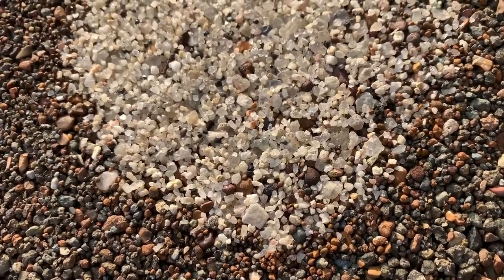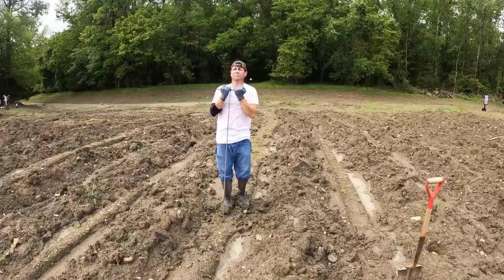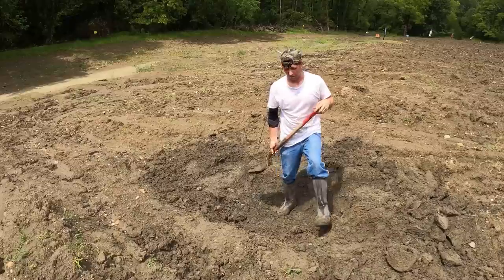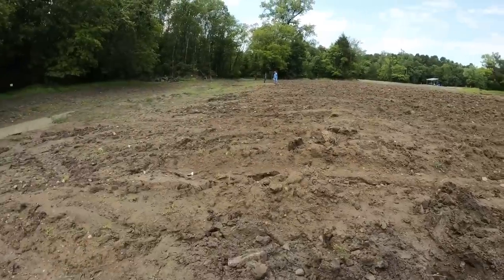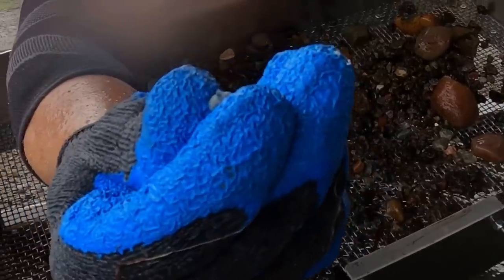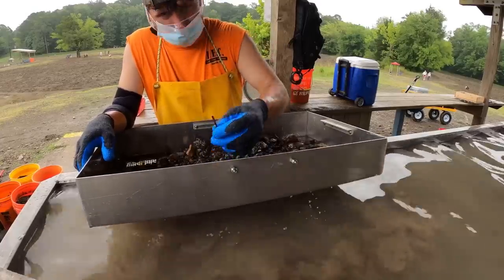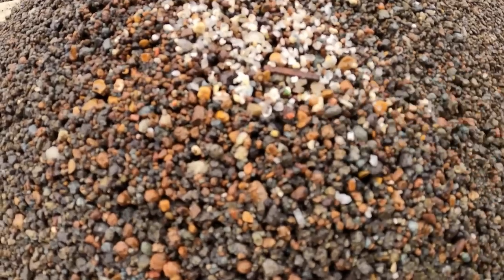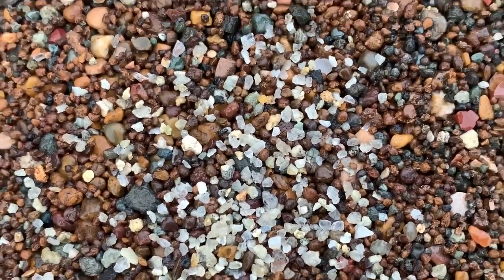How To Locate Gravel/Diamond Ore - The Crater of Diamonds - June 23rd 2020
How to locate Gravel/Diamond Ore. Diamond Miner’s, and Prospectors at The Crater of Diamonds State Park in the 70’s discovered using a ”Probe” they could locate gravel veins/Diamond Ore loaded with diamonds! Some would use probes 15 to 20 foot long.
     The most diamonds ever found out of a hole was near 100 in the 1970s. My best hole was 4 diamonds in 12 buckets. Probing helped me locate the gravel, which was 6 ft below the surface.
Thank you all for the support I hope you all enjoy the video!

⛏Diamond Mining Gear I use & recommend

Long Wave UV Light:

Digital Diamond Tester:

DMI Diamond Series Classifiers Set:

Gravel Scoop:

Yellow Wash Apron:

Kinco size (Medium) frostbreaker Thermal Gloves:

Long PVC Gloves for Washing Material:

Rubber Boots:

Heavy Duty Wagon:

Heavy Duty Shovel:

Heavy Duty Long Handle shovel:

EstWing Pick:

EstWing Hard Rock Hammer:

Concentrated Material Tub:

3M Safety Glasses Clear:

3M Safety Glasses Dark Tent: